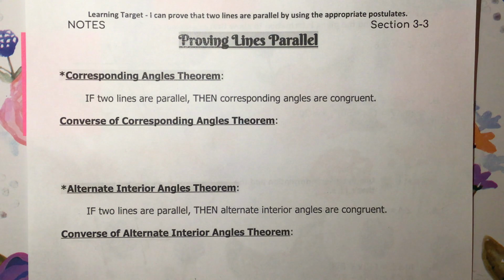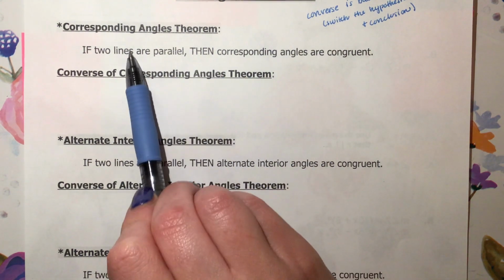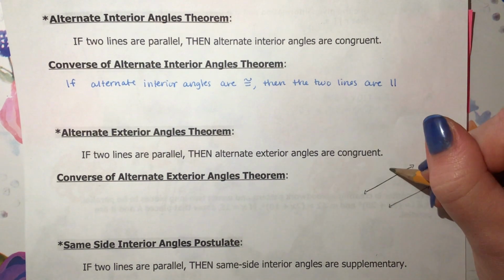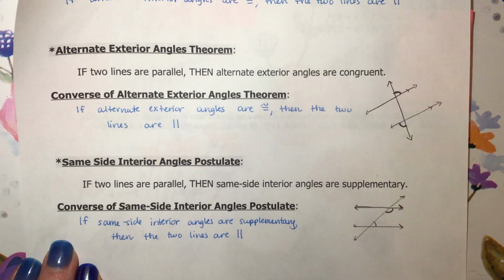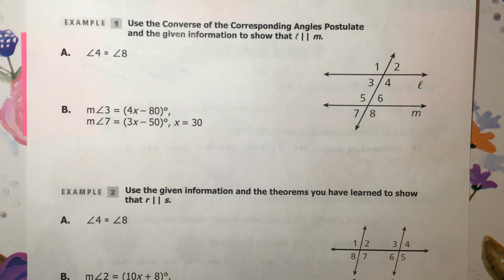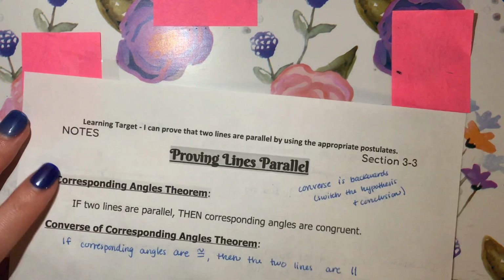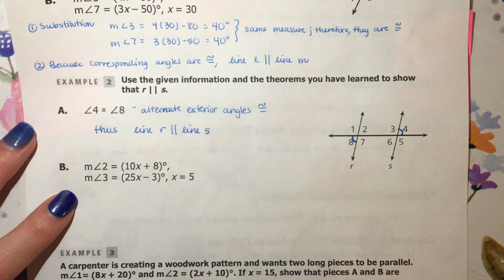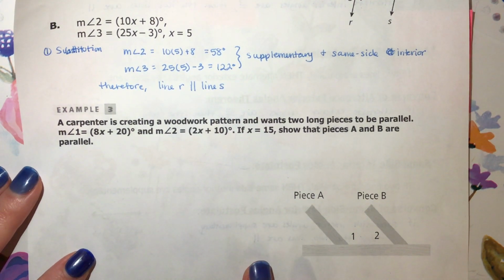Geometry 3.3 - Proving Lines Parallel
A virtual lesson for a flipped classroom. This video covers the converse of same-side interior angle postulate, alternate interior angles theorem, alternate exterior angles theorem, and corresponding angles theorem. It then covers examples of showing lines are parallel by putting these converses into action.